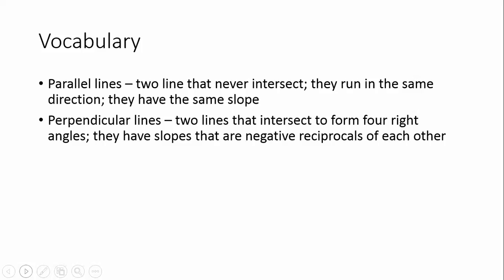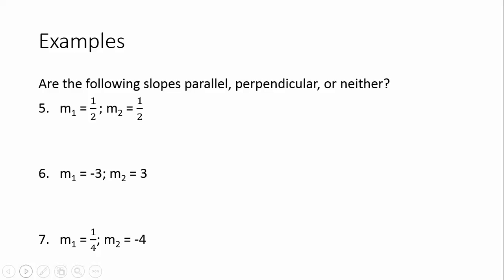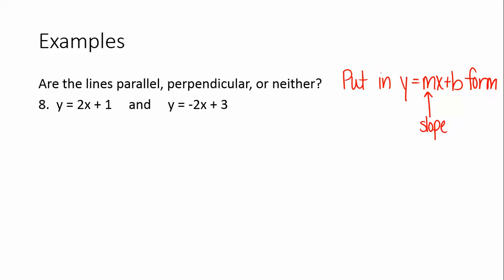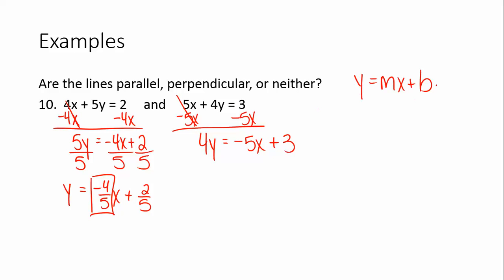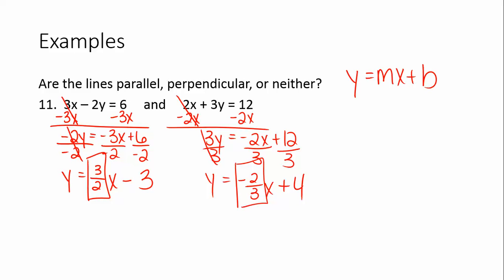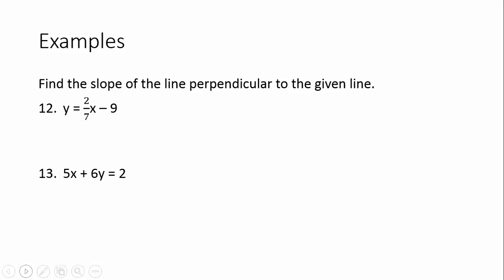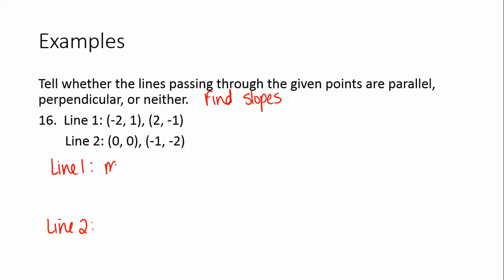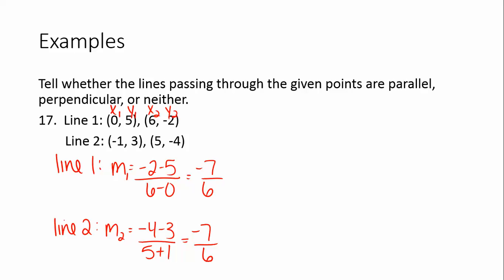5 8 Day 1 Slopes of Parallel and Perpendicular Lines